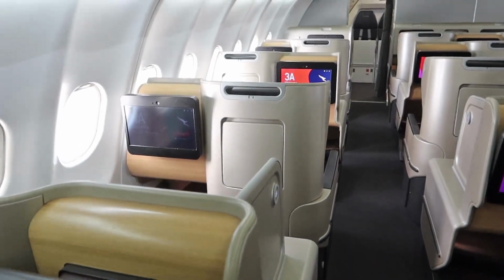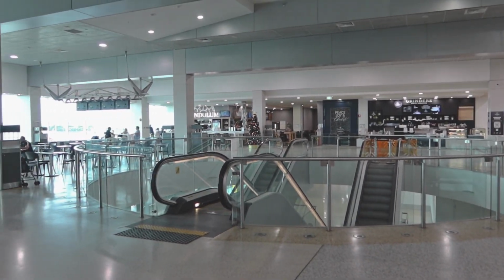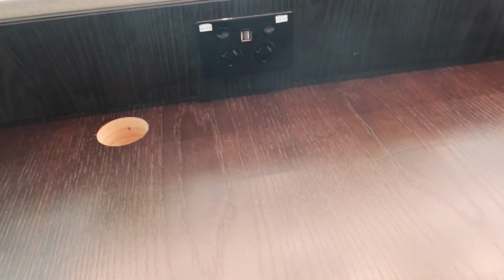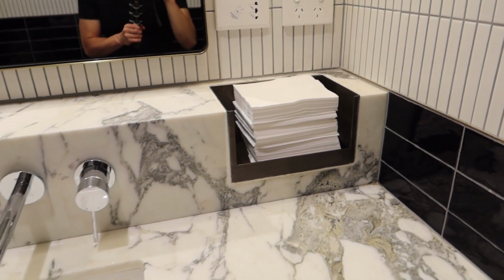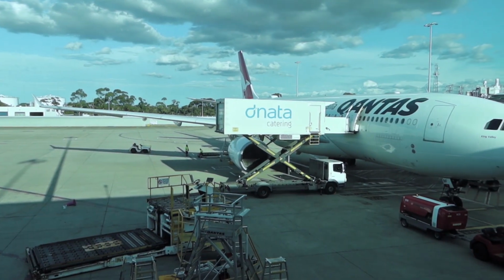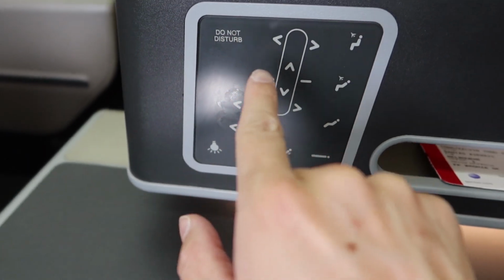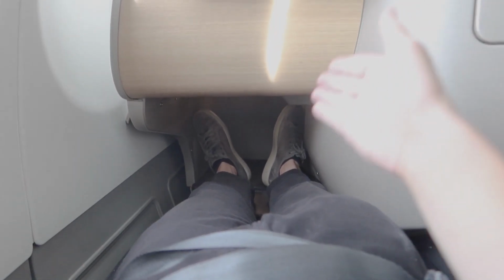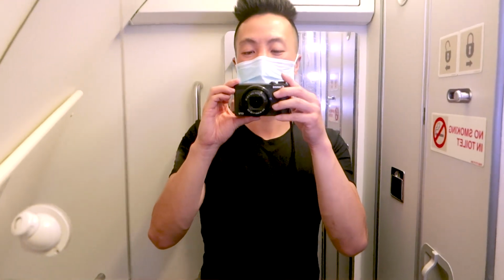QANTAS Melbourne to Sydney BUSINESS CLASS on Airbus A330-200 | Lie Flat Bed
So lucky I only paid $140 for this upgrade. $199 return ticket from SYD-MEL, and the Bid To Upgrade offers were open. Thinking that my flight would get cancelled, I bid the lowest amount possible because flying on a Boeing 737-800 again probably wouldn't be worth my money. The system accepted it, and it turned out that even Business Class on the  A330-200 was not filled up. And surprise, I got lucky to be placed on this flight, so here it is. I got to try the lie flat seat so you can determine whether if this product is worth it for medium to longer haul flights, especially considering that travel is resuming at a rapid pace lately.

I also tried out the Qantas Melbourne Business Class lounge, so you can figure out if it's worth you money. But IMHO it's definitely better than what you get on Virgin Australia.

Details of my flight:

Date: 5 January 2022
Flight Number: QF490
Aircraft: Airbus A330-200
Origin: Melbourne Airport
Destination: Sydney Airport
Camera(s): Canon G7X Mark iii, Samsung Galaxy S21+
Seat Number: 2A